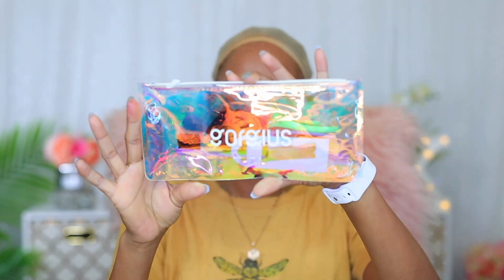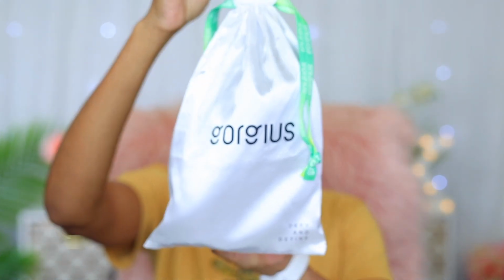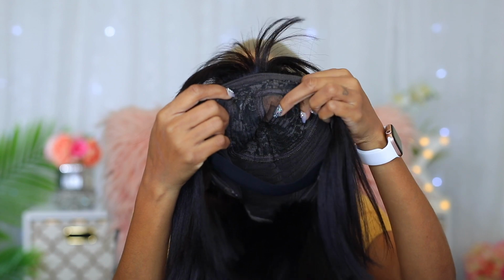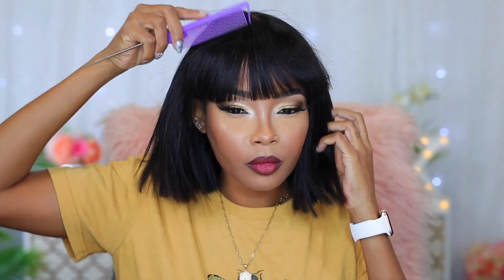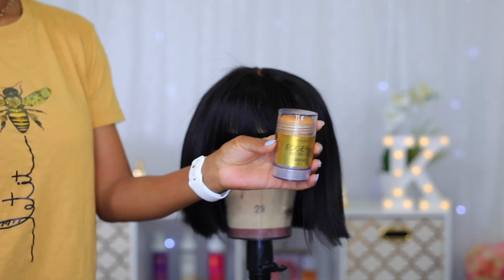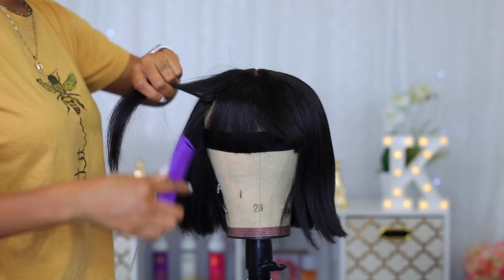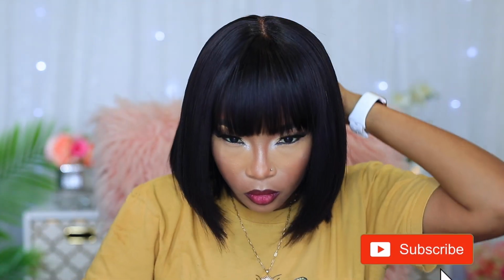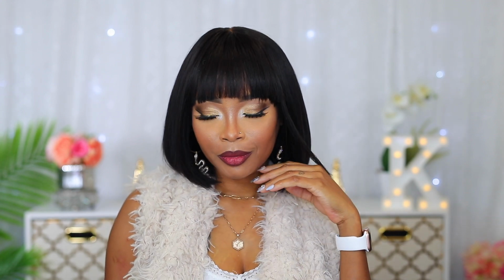This Is My Scalp!! Gorgius Exclusive True Scalp Bang Wig | Karrill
Currently, you are watching my video titled This Is My Scalp!! Gorgius Exclusive True Scalp Bang Wig | Karrill. In this video, I am reviewing a bang wig that has what looks like my scalp on top of it so it looks so much like my real hair. If you are looking for a new wig to try then this scalp-like wig is for you.

● ▬▬▬▬▬▬▬♛Gorgius♛ ▬▬▬▬▬▬▬ ●
★★★Hairstyle is a __ style★★★
Wig Info:
Leon & Matilda | True Scalp Bang Bob Wig
Specialty: HD true scalp with natural hairline
Protective hairstyle & No glue No baby hair to install, throw on and go style

Love ❤️ you guys and appreciate you all so much!!!
I'm Forever thankful 🥂 😘💕💕
Make sure you watch the video in the highest quality  (HD/ 4K) to get the best out of it.